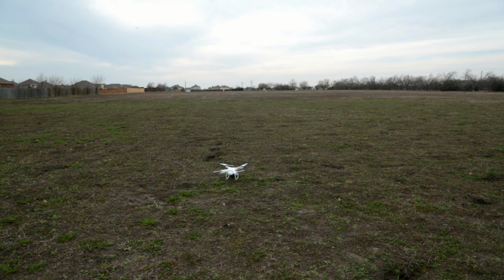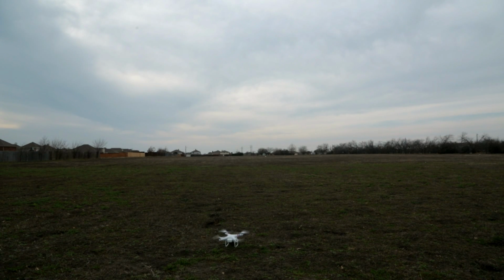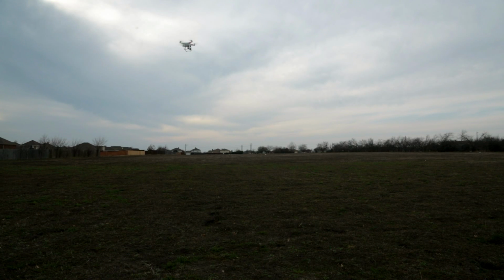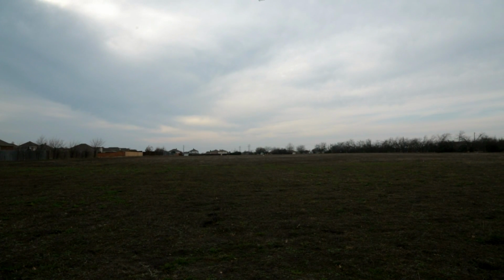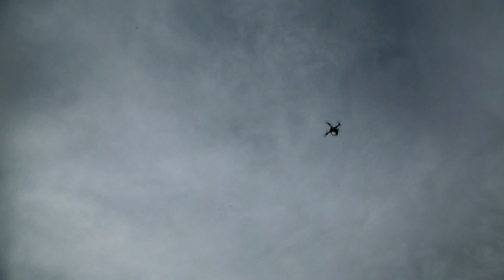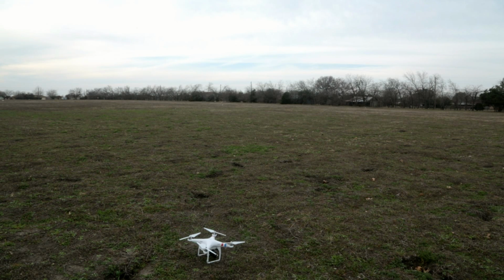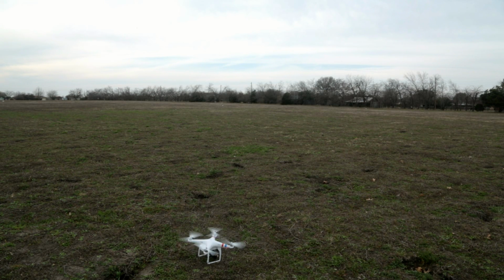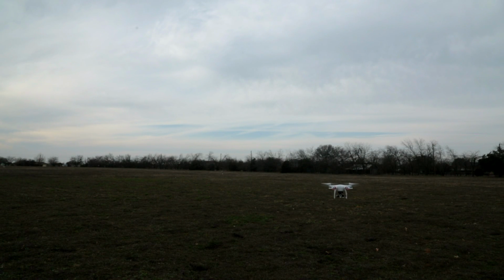phantom 2 new 2nd test flight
This is the second flight of my NEW Phantom 2. Thjis one replaces the fly away model I had!